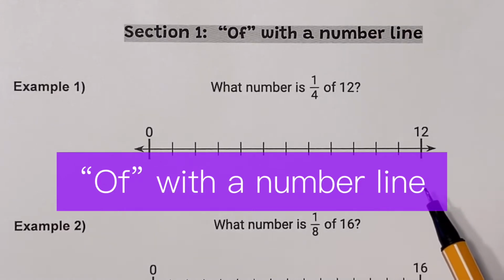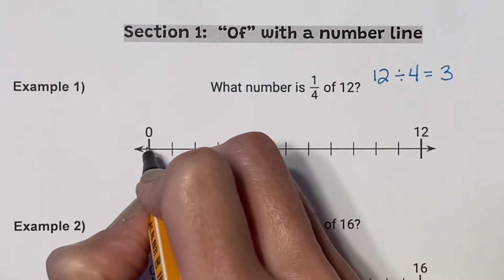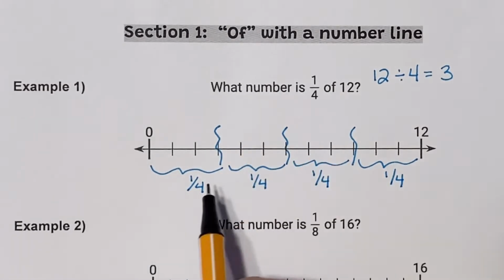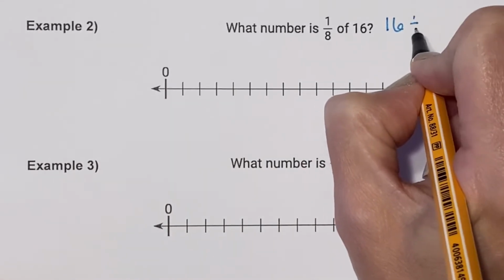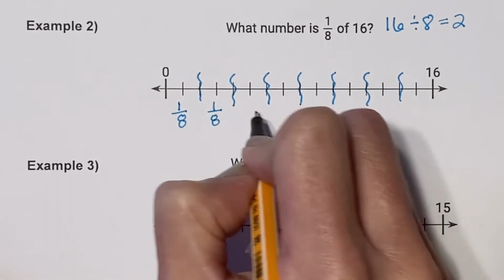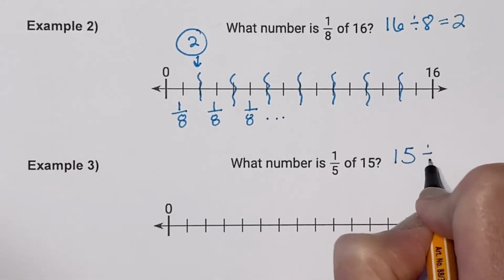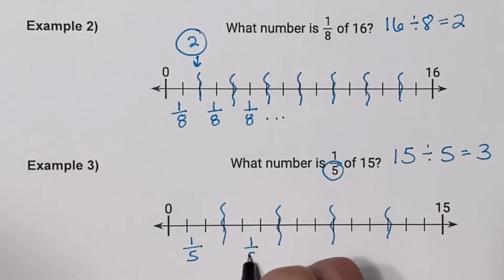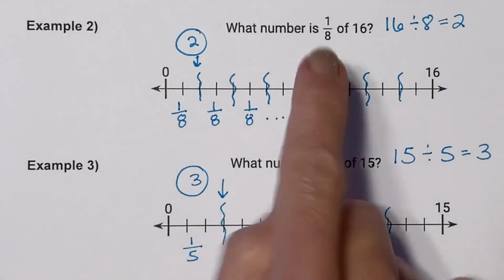Multiplying Fractions: using a number line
Whole number multiplied by a fraction using a number line